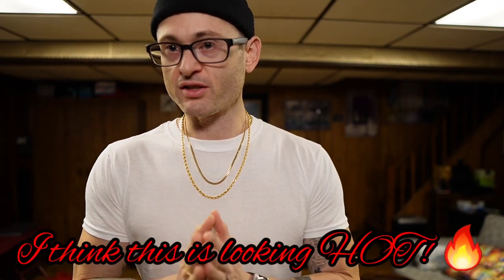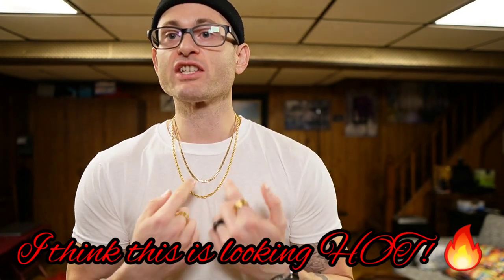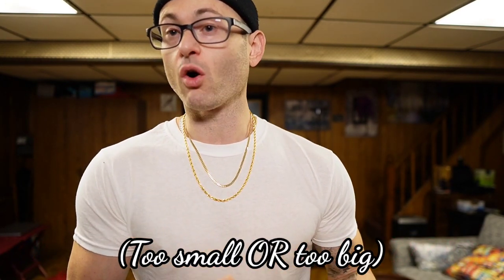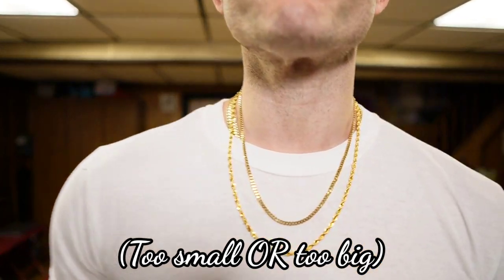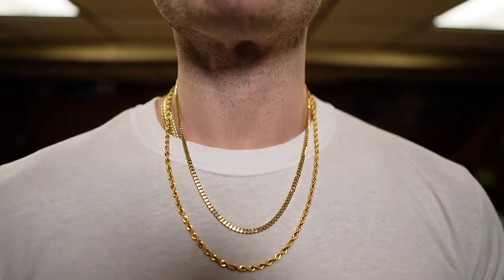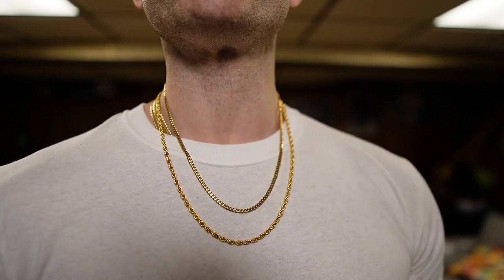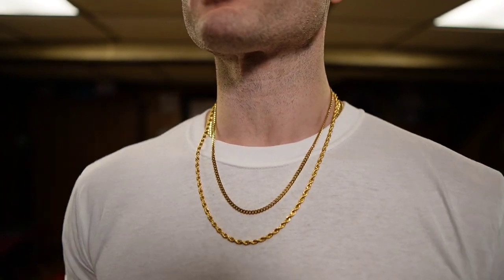Best chain to pair with a rope chain! | Gold Jewelry Sizing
GOLD TUNGSTEN RING:

My wrist size hovers around 2 inches high and 1.5 inches think.